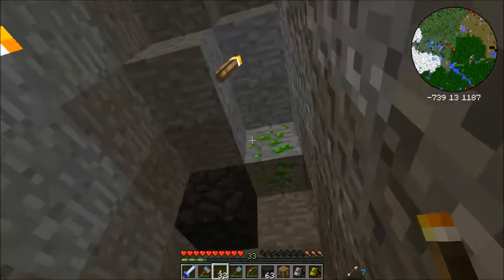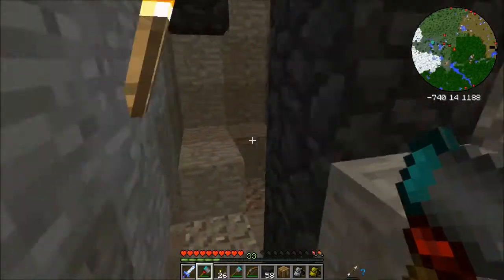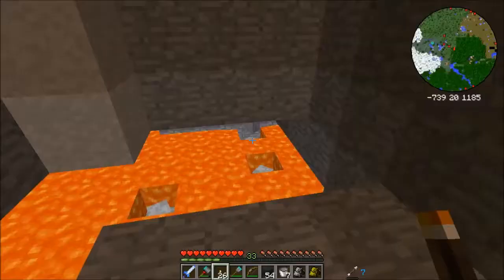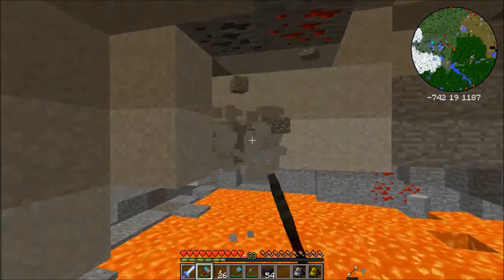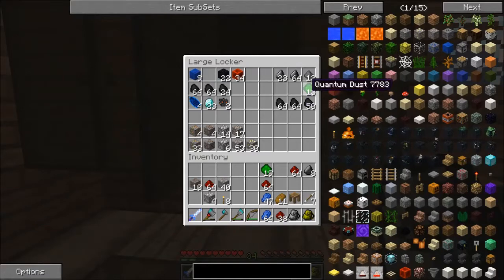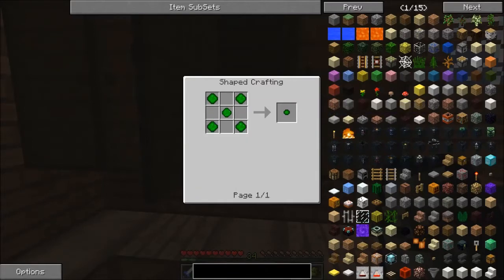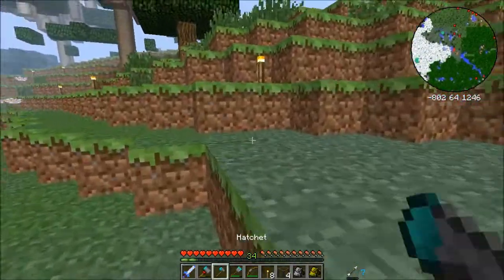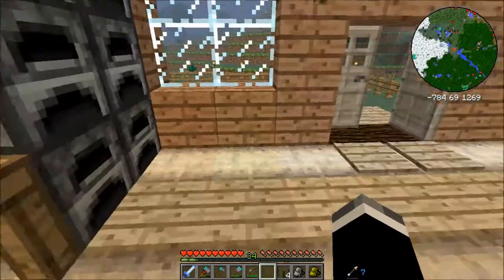The Droid Gets Hexxed - Hexxit Let's Play - Episode 13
The Droid Gets Hexxed
Hey guys and welcome to the gaming droid, and our series on here called "The Droid Gets Hexxed" which is a Hexxit playthrough on the minecraft mod Hexxit, using the Technic launcher. In this there are a few challanges I want to complete.
Own 1 of each chocobo, Yellow, Green, Blue, Black, White, Gold, Purple.
Complete a clear out of a Tower, Castle, Cathedral, and Temple.
Visit the Nether and Twilight Forest.
Defeat a lich king.
Summon a meteor.

:::::Copyrights Information:::::
Minecraft is copyright and property of 'Mojang'. Mojang gives full and blanket permission to produce and monetize youtube videos in their terms, avaliable
Under the permissions in these terms I am claiming the rights to the gameplay footage, and my own speech comentary on this video, but not to minecraft, any parts there in, or any audio elements; these are used with permission but not claimed.
Opening art is used with permission of the artist and by agreement, RedSKIllustration Address